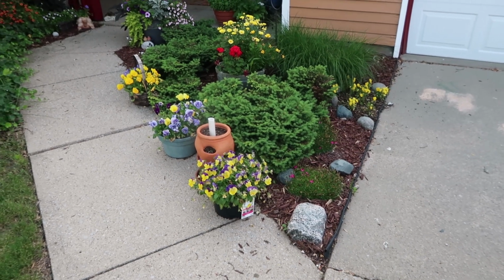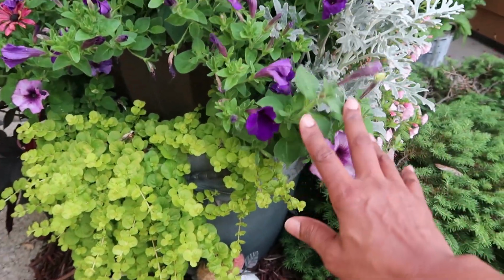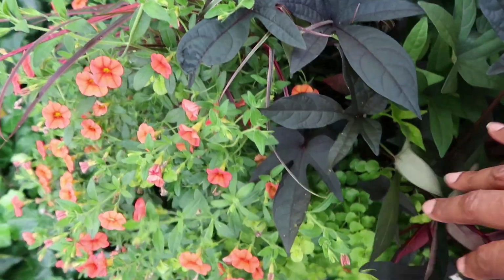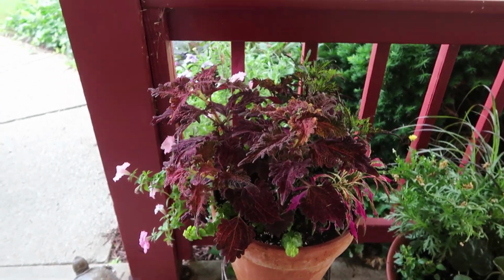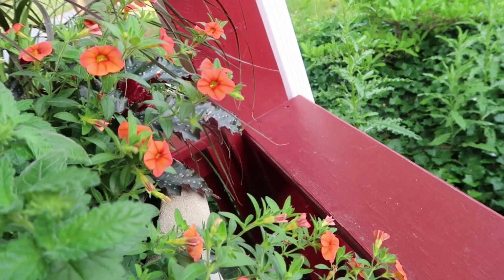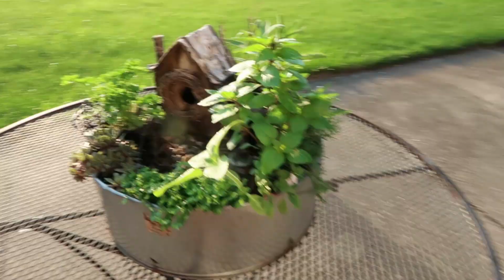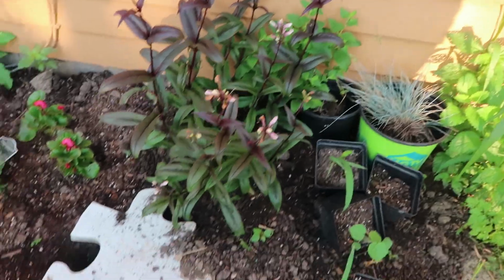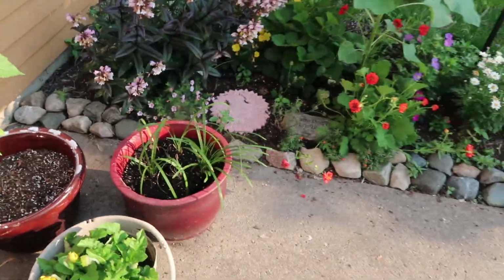Garden Chat #2 | Morning Garden Walk | Front Porch Garden and Bird Garden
In this video, Garden Chat #2 | Morning Garden Walk | Front Porch Garden and Bird Garden, I take you on another morning garden walk. I've got great front porch garden ideas and bird garden ideas to share. lets you check out my favorite gardening tools.

This and That with Denise Jordan is a life style channel that teaches women to make wise home, health, and beauty decisions so there's less chaos in their homes, they lead healthier lives, and feel beautiful from the inside out. That being said -- she addresses cooking, cleaning, laundry, planning, and health and beauty. Her favorite subscription box service is Glossybox.

Denise Jordan has raised three children and managed a home for more than 45 years so she is an experienced housewife and homemaker. On top of all that -- she's a nurse by profession.

About this video:
This video contains content related to a morning garden walk, shows off my front porch garden and my bird garden, and is a garden chat in general. It highlights what I call my Bett